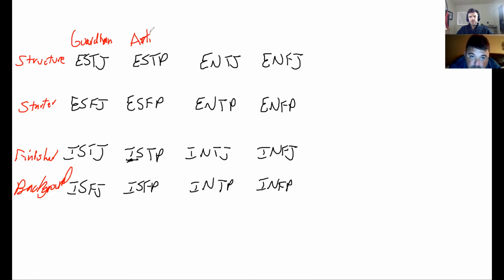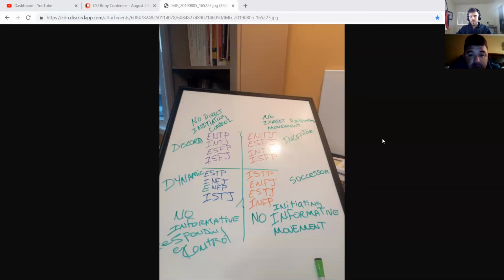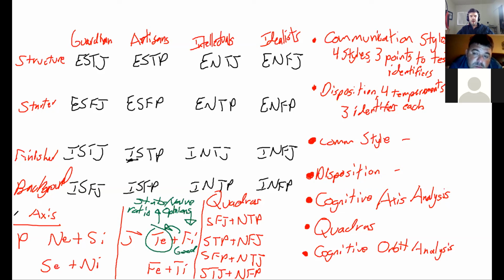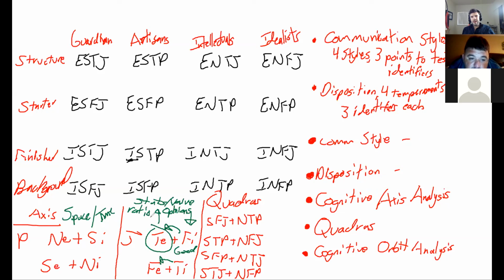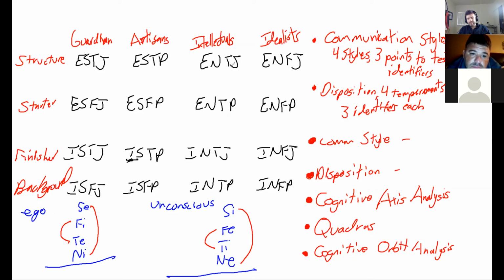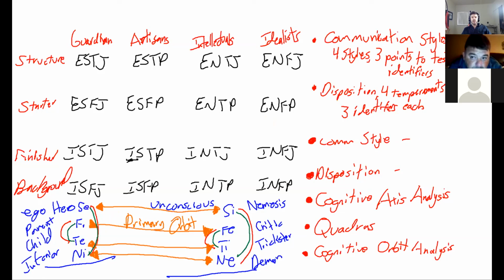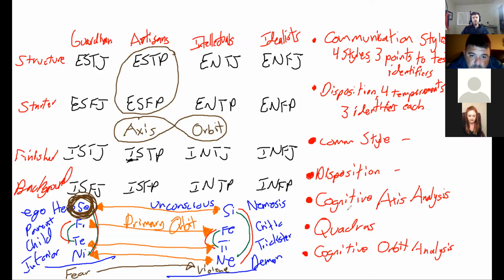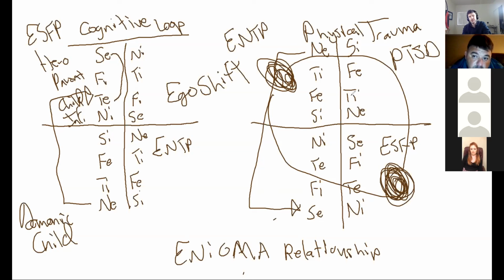Introducing, the type grid!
Become Part of our Community or Take our Free Personality Test!

Take a fascinating look as we first demonstrated the type grid and touched upon the foundations of EgoHacking by text  in this previously unreleased Cutting Edge Ruby Conference roundtable discussion, enjoy!